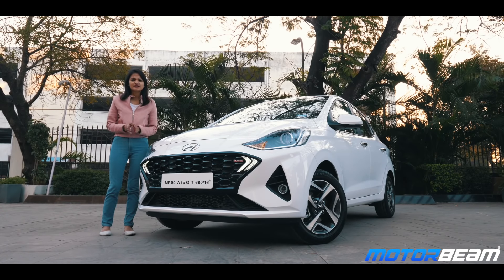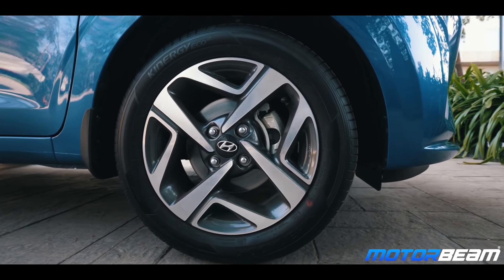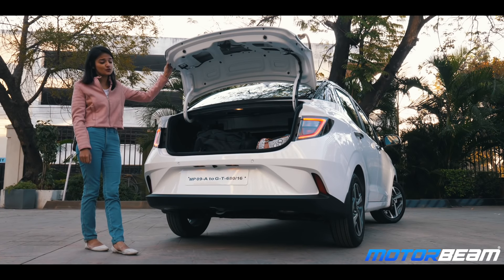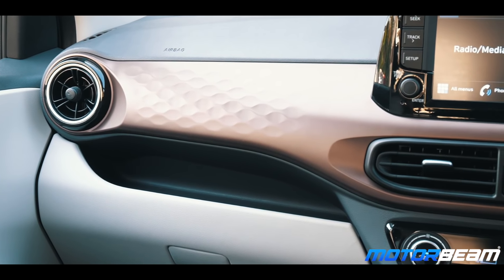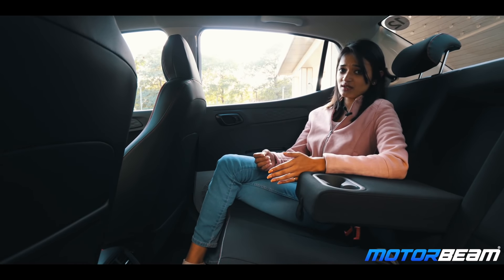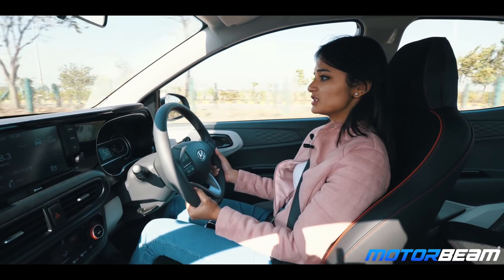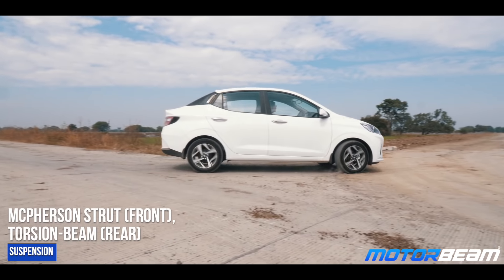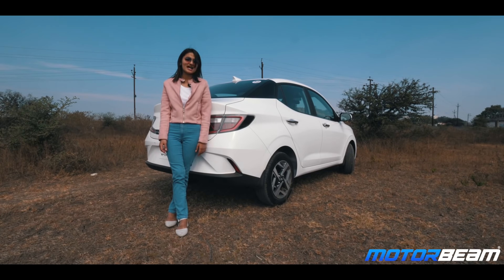Hyundai Aura Review - Better Than Dzire? | MotorBeam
The Hyundai Aura is the latest entrant to the compact sedan segment. It comes powered by 1.2-litre petrol & diesel and a 1.0-litre turbo petrol engine. The Aura is based on the Grand i10 NIOS and it rivals the Maruti Dzire, Honda Amaze, Volkswagen Ameo and Ford Aspire.